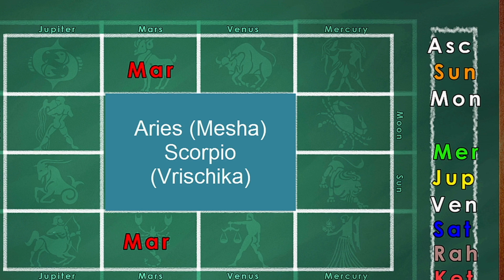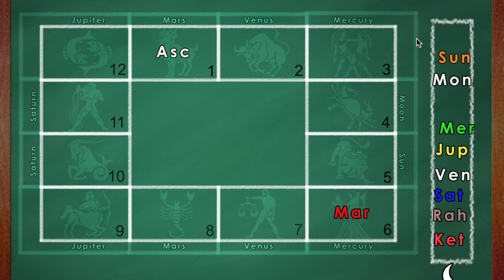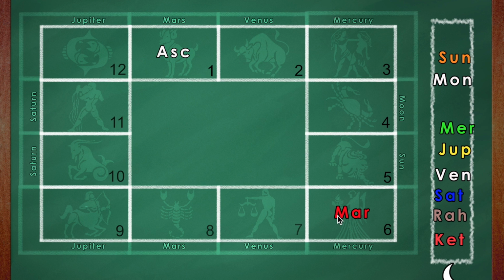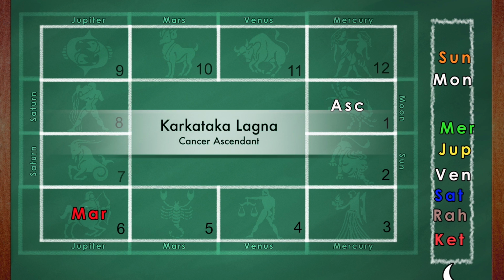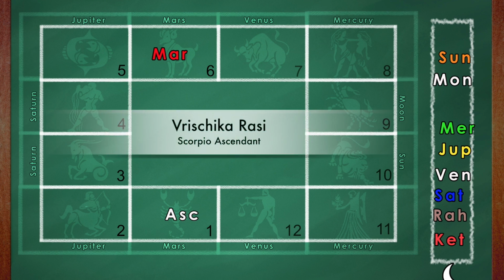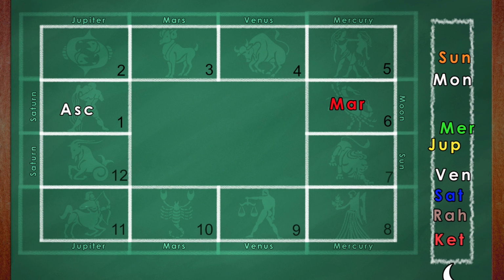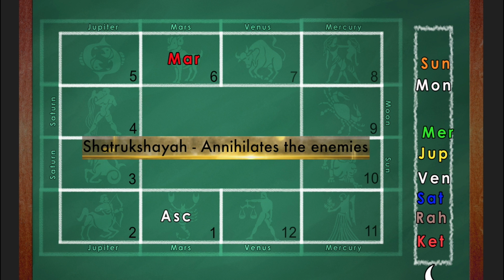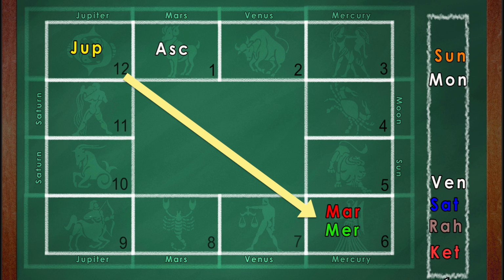Bhrigu Sutram : Mars in the 6th house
Sage Bhrigu has given us wonderful tips on how to read a horoscope especially based on the positions of grahas (planets) in houses 1 to 12. The information is available in Bhrigu Sutram and I have gained a lot by studying the book which is a translation done by Dr G S Kapoor. I thank him for the efforts he has taken. This is a new series where I am doing MARS from house number 1 to 12. There are many interesting facts about MARS in the 6th house. Watch the Video to learn more about the MARS if it happens to be in the 6th house in a horoscope. With regard to Mars in the 6th refer only to the Bhava Chart. If you want to know if Mars is exalted or debilitated refer to the Rasi Chart. I have provided an exhaustive analysis of Mars in the 6th house. Watch the video and participate by giving your feedback and if you any questions pertaining to the 6th house Mars, then type them out in the comment section.